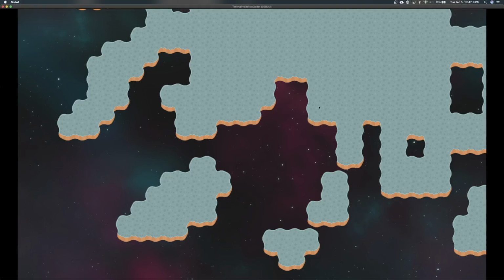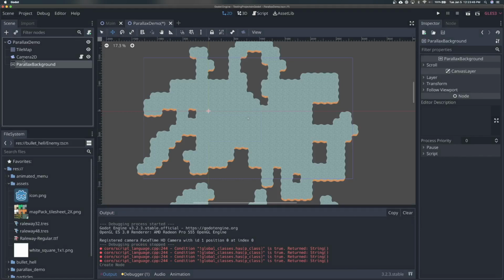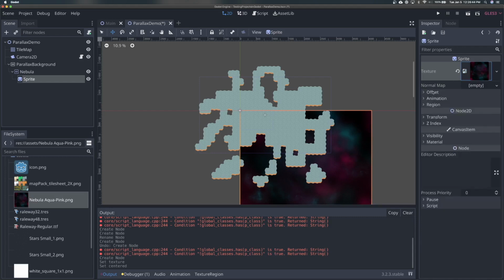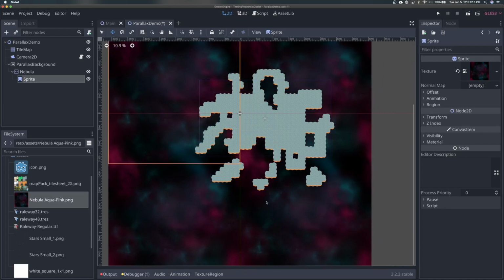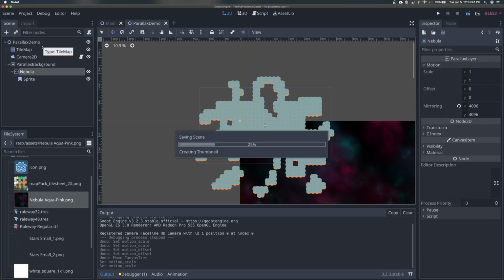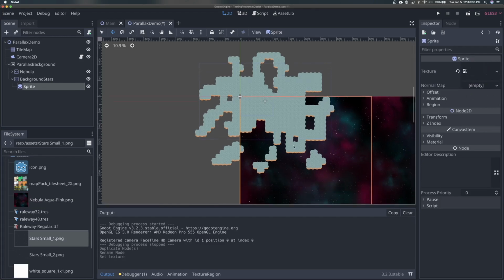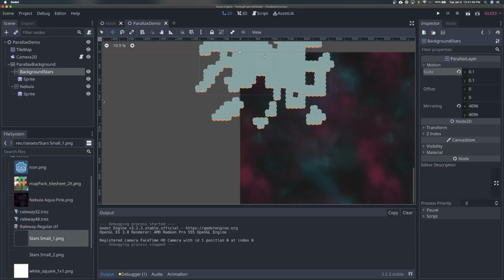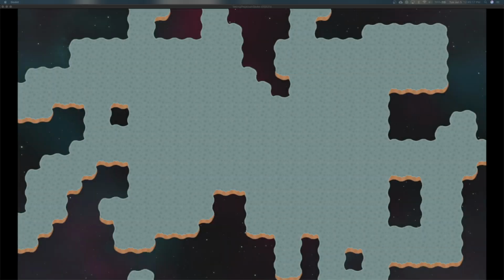How to Use Parallax Layers and Backgrounds in Godot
This tutorial will teach you how to use parallax layers and parallax backgrounds in Godot. We'll cover how to have parallax layers that scroll at different rates, how to add images to parallax backgrounds, and everything else you need to add parallax effects to your game.

🎵  MUSIC
"BETTER DAYS" by LAKEY INSPIRED